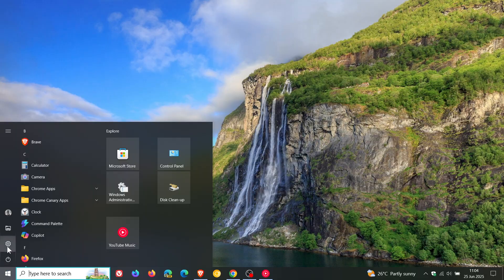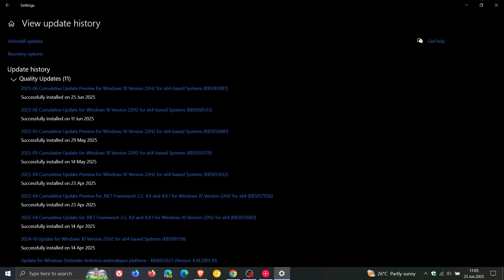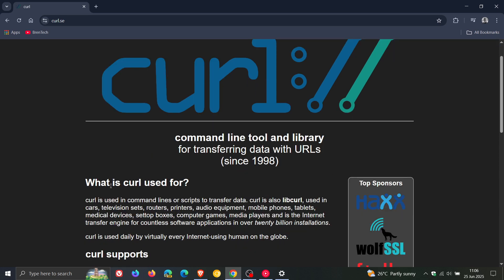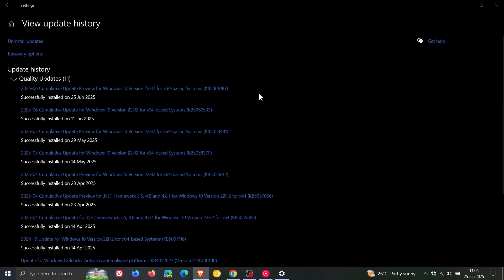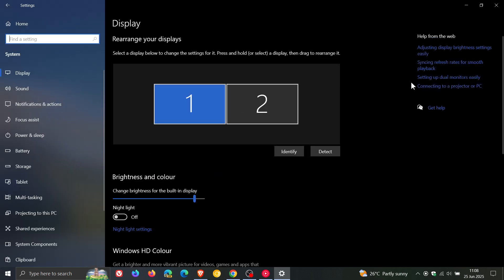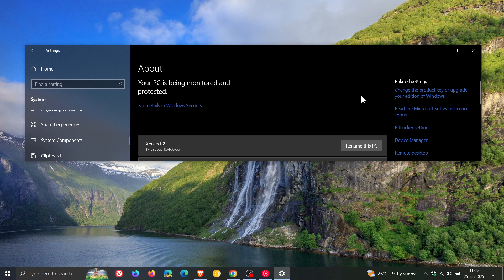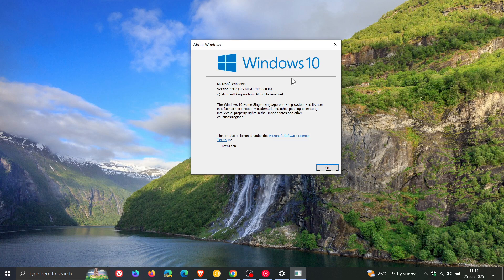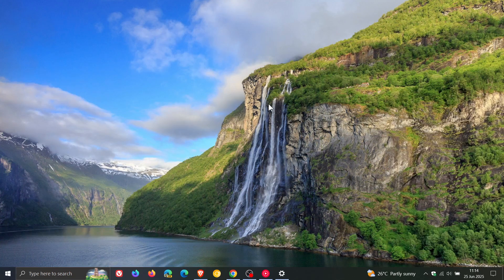Windows 10 KB5061087 Released Removing New System Cards, Fixes Incorrect Version + Bug Fixes!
This latest optional "C" release update for June 2025, includes new app defaults in the EEA region, upgrades the version of the curl tool included in Windows, fixes an issue causing jump lists to disappear from the Start Menu, fixes an issue where the Start Menu was not starting after installing an update, fixes Settings - System - About unexpectedly showing version 2009 instead of version 22H2, removes the new hardware cards from System - About and more. The update will push Windows 10 22H2 to Build 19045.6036.